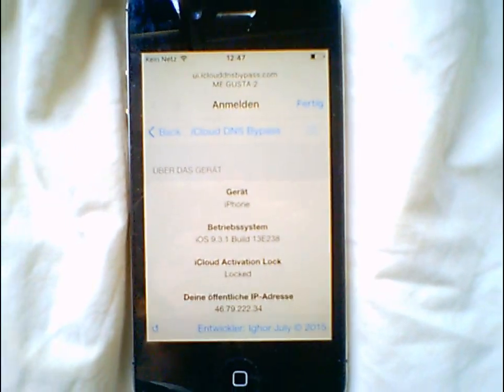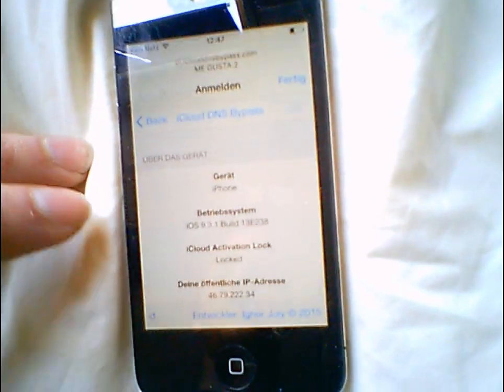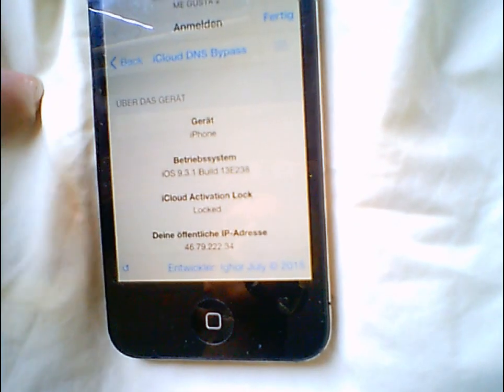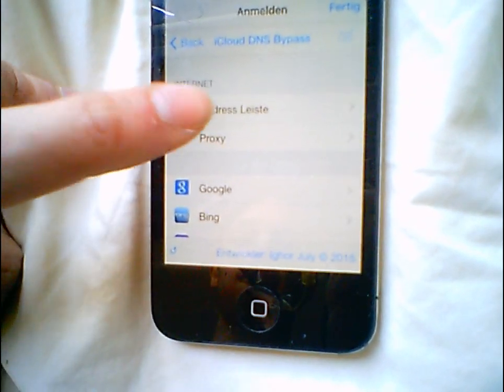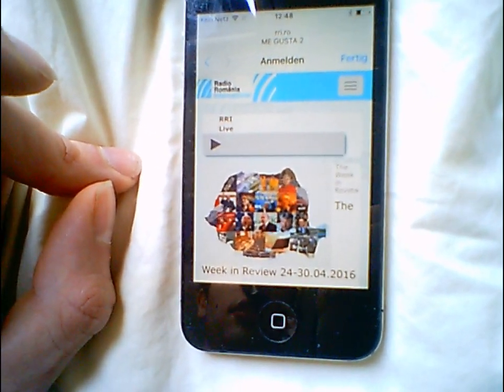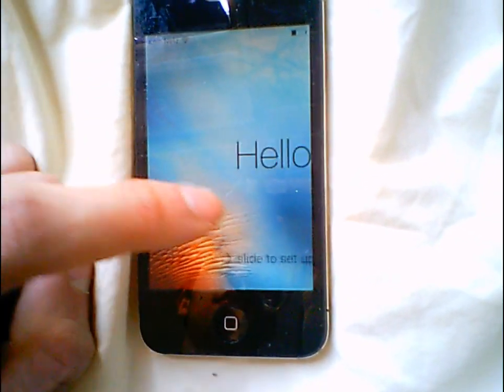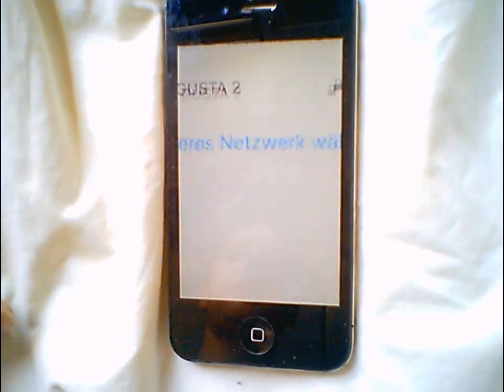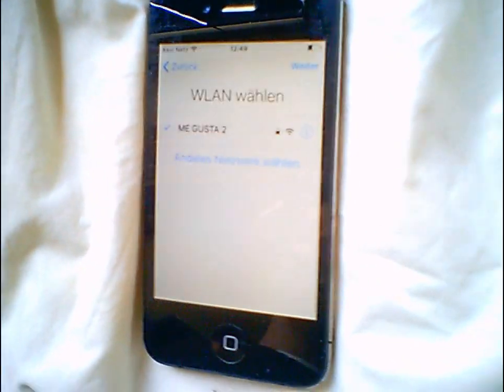New 9.3.1/9.3.2 iCloud Activation Lockscreen Glitch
I just wanted to share with you a new iCloud Activation Bug I've found in iOS 9.3.1 (works in 9.3.2 as well) which allows you to quickly see some of the lockscreen media controls if you play a livesream using the DNS Bypass. And whats really interesting actually is that the white background of the Hello screen will change into the iOS 9 Default Wallpaper